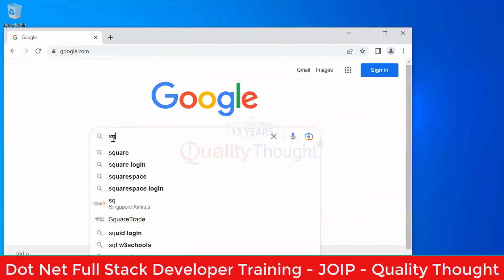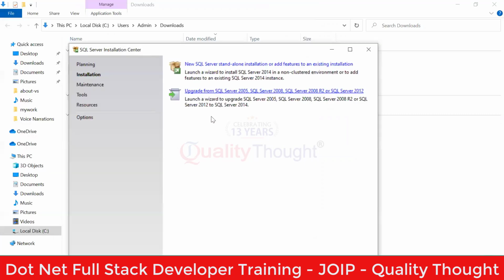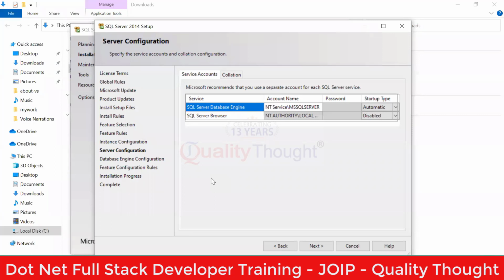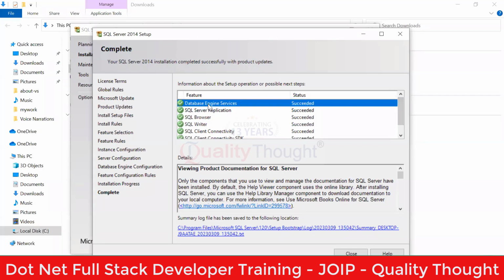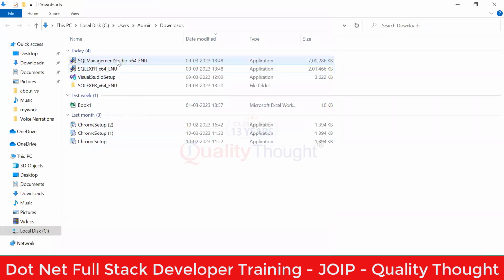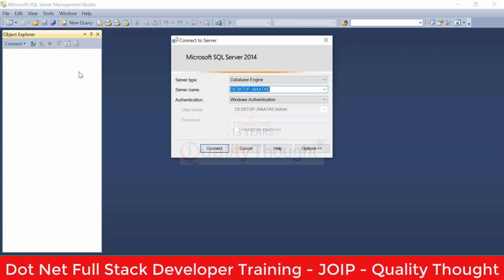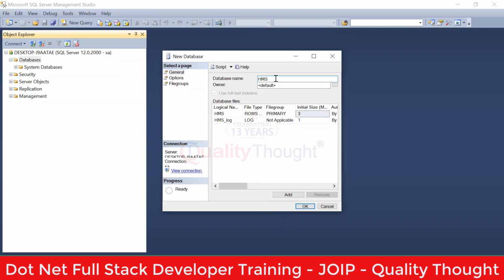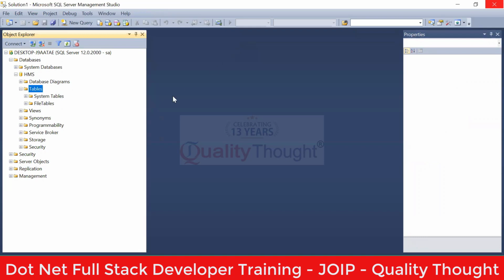How to download and install SQL Server ? | SQL Server Tutorial for beginners | Quality Thought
File Database vs Server Database
SQL Server Download and Installation
MDF File and LDF File

Complete .Net Core Full Stack Developer with DevOps Azure, Docker & Aks
For Complete Course Content
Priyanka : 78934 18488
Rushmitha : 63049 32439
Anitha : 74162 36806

Welcome To Quality Thought Full Stack Academy
JOIP is a unique program designed, implemented by Quality Thought and successfully placed thousands of students in Companies.
JOIP Schedule is 8 hours per day which includes
2 hours training by Master Trainer
2 hours technical lab with Faculty assistance
4 hours soft skills Training
Interview Questions Explanation Classes

1. How to get one of the Secured and highest paid job in software industry through .Net Full Stack Developer With DevOps and Azure Course?
2. How to become a Complete .NET Full Stack Developer?
3. Why .Net Full Stack Developer?
4. How our Content is Unique and Exclusive and Industry Oriented?
5. C#.Net vs Java – in brief
6. What Industry Expects from a .Net Full Stack Developer?
7. Which skillset is mandatory for a Full Stack Developer?
8. Three major and three minor jobs by one person.
9. Company requires multiskilled persons who knows end to end, so they can participate in any sort of development.
10.Obviously pay scale is much better for freshers and for experienced developers it is much more.
10. For full stack developer job is more secured compared to others.
11. What is the average salary of full stack developer?.
12. 6,00,000 per Anum.
13. Min 4,00,000 to 26,00,000 per Anum.
14. The rank of a full stack developer in India is surely among one of the highest-paid jobs positions. However, it is to be noted that the salary has many affecting factors ranging from experience, skills, location and employer.
Full Stack is concerned with Web Application Development end to end (client and server).
Web Applications are two types
Websites – Basic to Enterprise Level – Web Developer
WEB API – REST -  Web API Developer.
Client Side App – UI Developer
Database Logic –  Developer
Testing –  Unit Testing
DevOps – Operations Knowledge
Cloud (Azure) – Developer
RDBMS - SQL Developer

Client Side Technologies : HTML,CSS,Javascript.
UI Application using ReactJS or Angular
Language : C# 10 – 10+ topics
Database : SQLServer/MySQL/Oracle/Others
Database library: ADO.Net , Linq
ORM Framework : EF.Net , EF.Core
Server Side Technologies : Asp.Net MVC, Asp.Net MVC Core
Rest Web API : Asp.Net Core Web API
Design patterns : 10+ patterns including SOLID principles
Tools : Postman, Fiddler
Testing framework : NUnit and Others
IDE : Visual Studio2019/2022
.Net Framework : 4.8
.Net Core : 3.1, .Net6, 7
Cloud : Azure, Docker, Aks